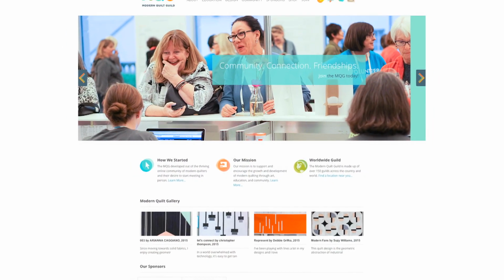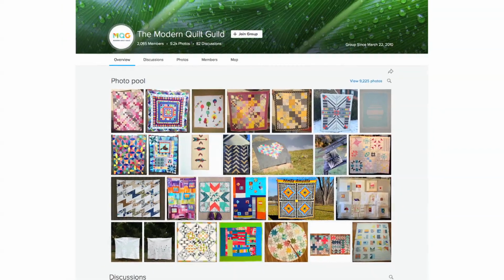Learn all about modern quilting on Fresh Quilting with Heather Grant (102-1)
Use shapes in new ways. What is modern quilting?  Modern Quilt Guild marketing director Heather Grant discusses the modern quilt aesthetic and modern quilt designs. She talks about the history of modern quilting and what inspires modern quilters and what quilting techniques they use. She also discusses modern quilting designs elements. Learn more about what modern quilting is on Fresh Quilting.